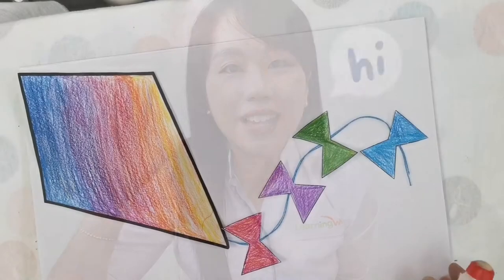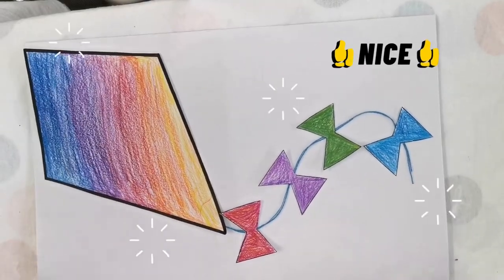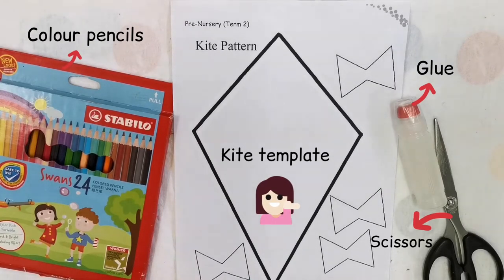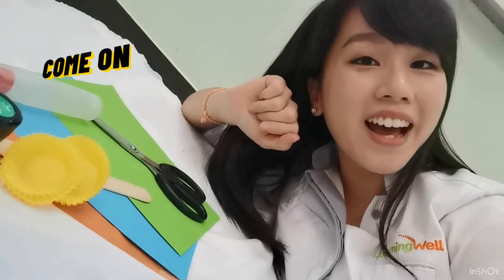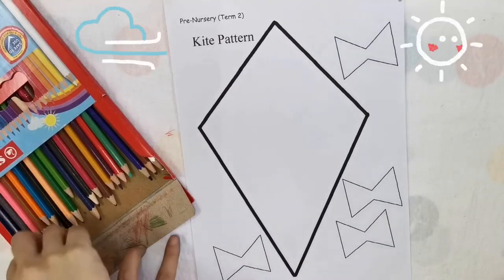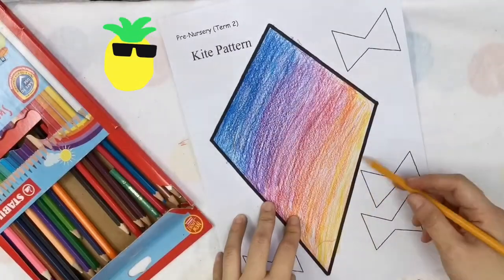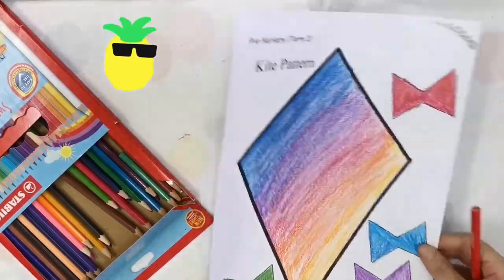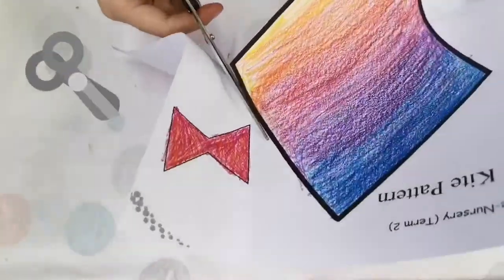The Windy Day Kite - Children Art & Craft